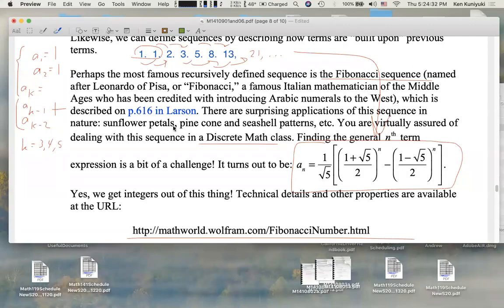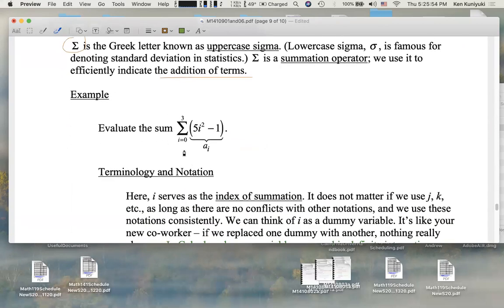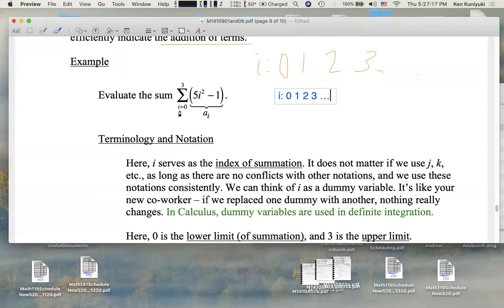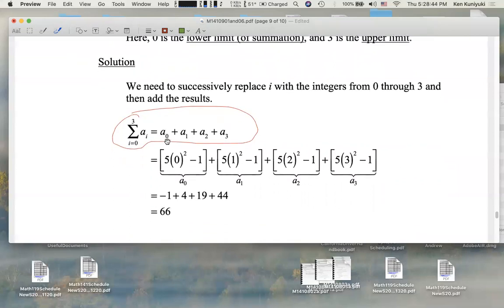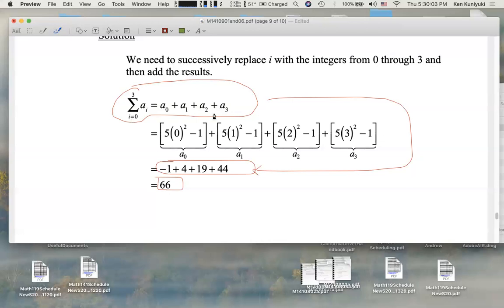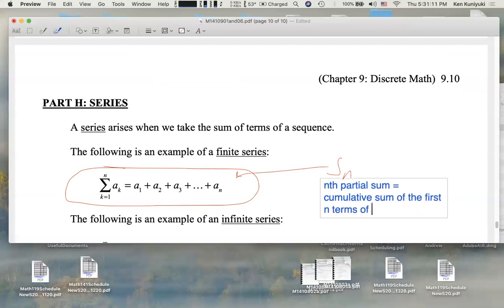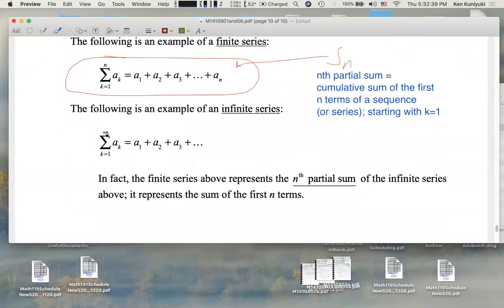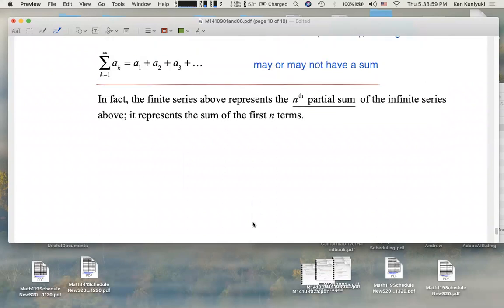Math 141, Day 29, Part 7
Section 9.1/9.6: Sequences and Series, Counting Principles: Summation (Sigma) Notation and Series.
LINK: GeoGebra applet on Sequences and Series:
ADD: 5:27: Show work; otherwise, how can I give partial credit if you are wrong?